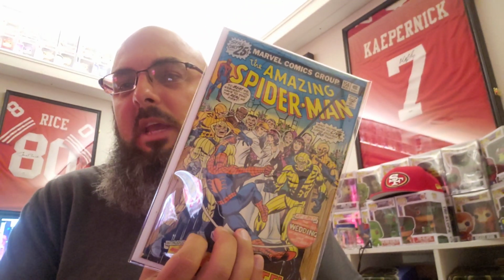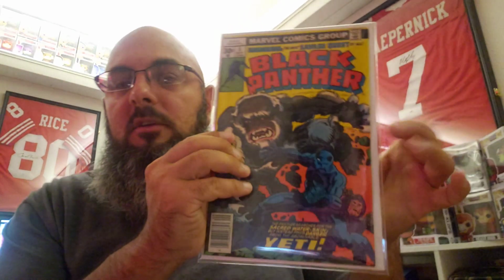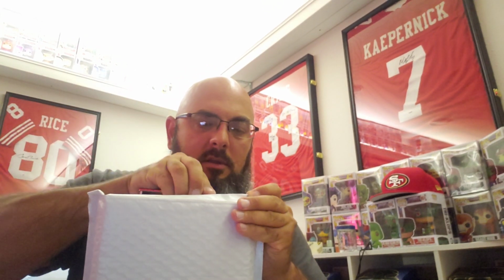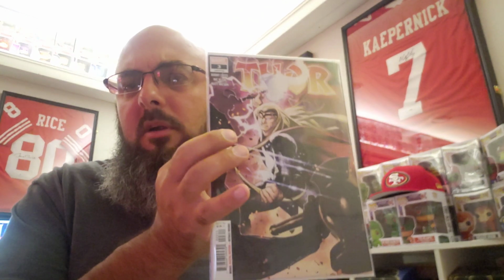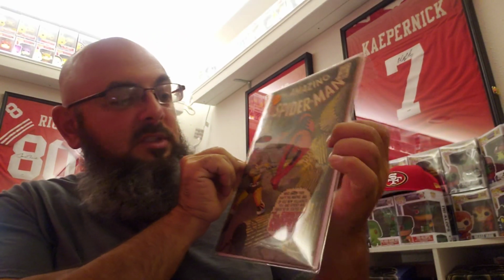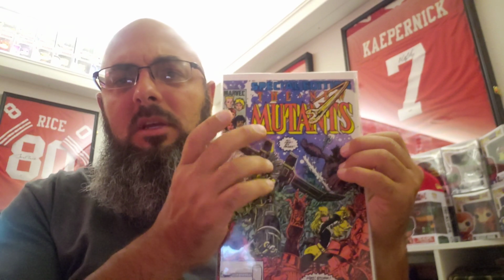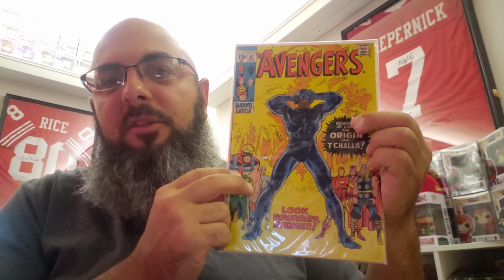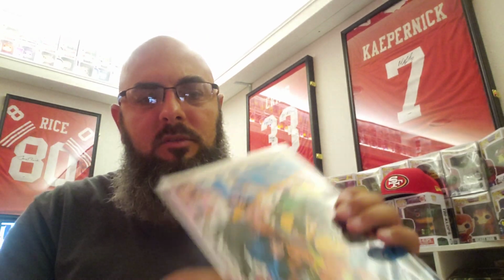Comic book unboxing mail call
Watch as I unbox my latest pick ups from Sinbad comics and Fanboy comics

5854 Columbus rd., unit 4
Macon G.A. 31206